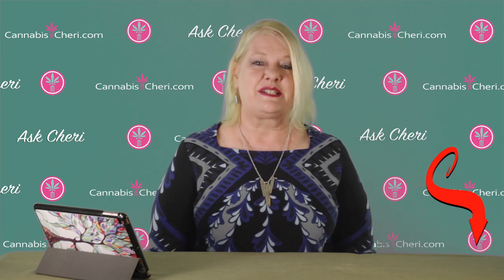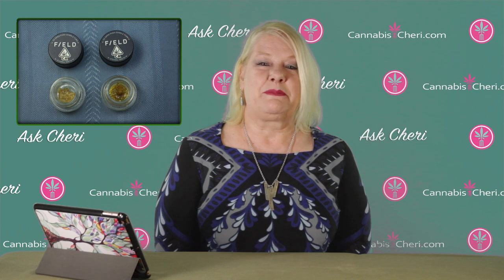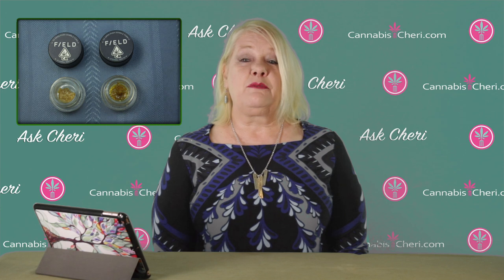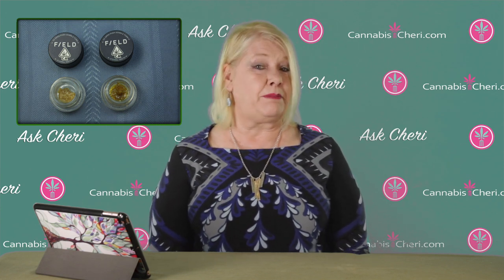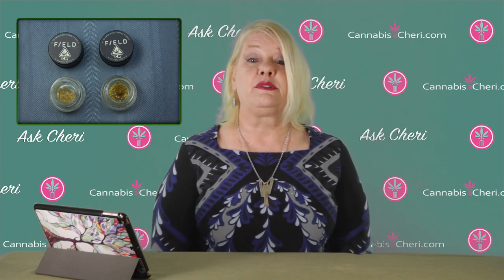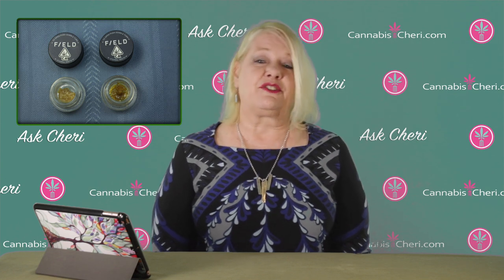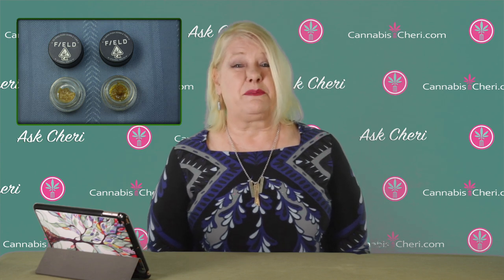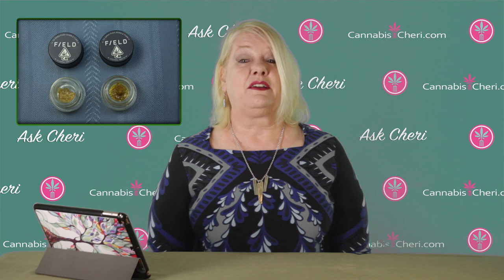What is the Difference Between Live Rosin and Live Resin?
A viewer is confused about these two similar-sounding and looking popular cannabis concentrates. Let's know the Difference Between Live Rosin and Live Resin. You will also explore what sets them apart from each other.

CANNABIS CHERI WEEKLY NEWSLETTER
Sign up for my FREE weekly newsletter.  Every Friday you’ll receive new cannabis recipes, educational articles, DIY projects, and product reviews delivered to your inbox.

CRASH COURSE IN CANNABIS
Are you new to cannabis or coming back after a long absence? Is the new world of cannabis confusing or even overwhelming? Check out my online Crash Course in Cannabis and get up to speed quickly and easily.

COMPREHENSIVE CANNABIS COOKING COURSE
Are you ready to seriously up your cannabis cooking game?  It has everything you need to transform yourself into an edibles-making expert.

ULTIMATE GUIDE TO CANNABIS GUMMIES
Get professional results every time with my Ultimate Guide to Cannabis Gummies recipes and online course.

EASY DIY CANNABIS TOPICALS
Check out what cannabis topicals can do for you in my Easy DIY Cannabis Topicals online course.  You’ll have tons of fun learning to make infused balms, bath soaks, bath bombs, lip balms, massage oils, speed sticks and roller balls, sexual lube, and much more.

FREE EDIBLES DOSING CLASS
To calculate the strength of your infusions or your edibles, as well as learn how to adjust dosing for your individual needs, take my FREE online edibles dosing class at

EDIBLES DOSING CALCULATORS
My amazing Dosage Calculators do all the math for you and let you quickly and easily calculate the per serving dose of any edible you make, even when you are not using lab-tested cannabis.  Just $5.00!